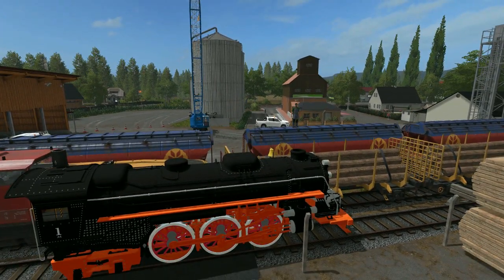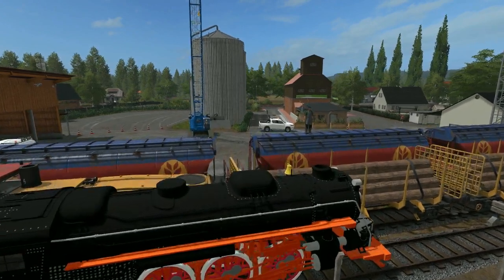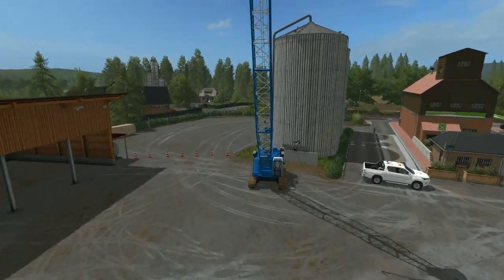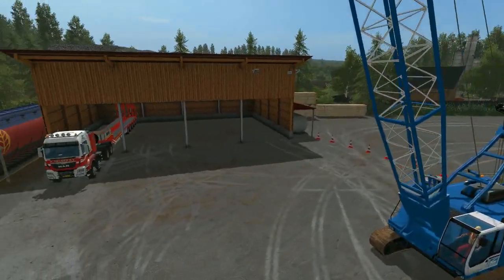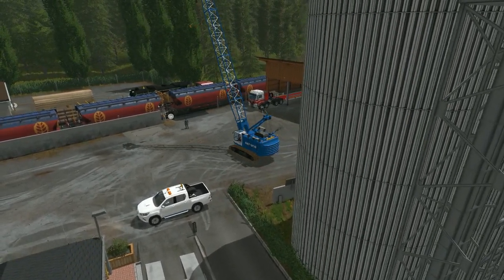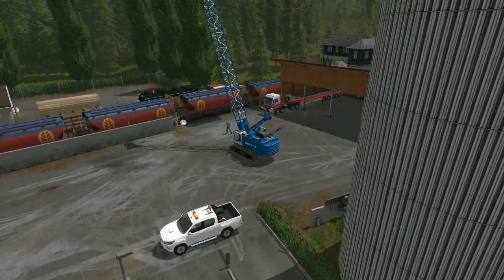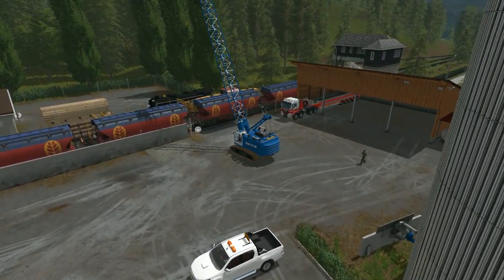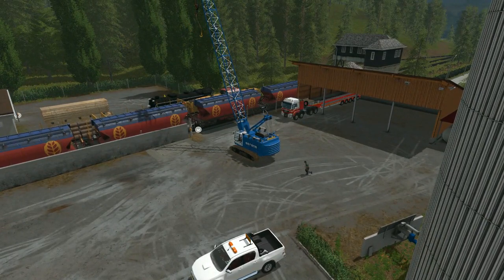[FS17] On déplace la vieille Locomotive à vapeur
Aujourd'hui on transporte une locomotive à vapeur de la gare vers les ateliers de la ville pour une petite remise en état ! Chargement..Transport..et déchargement